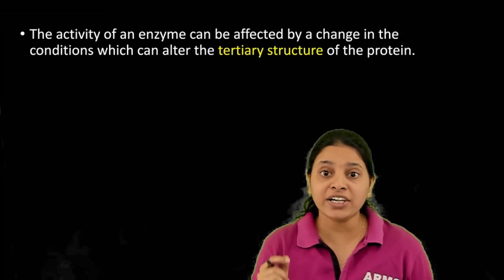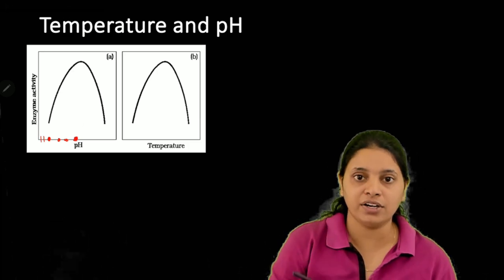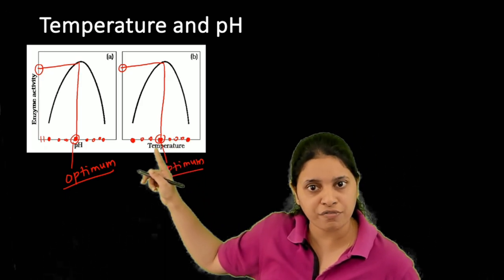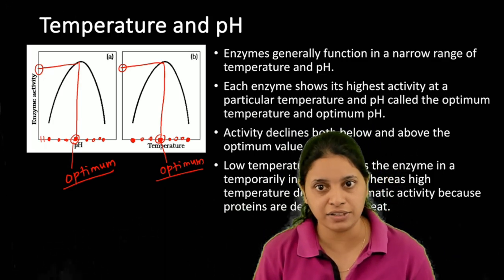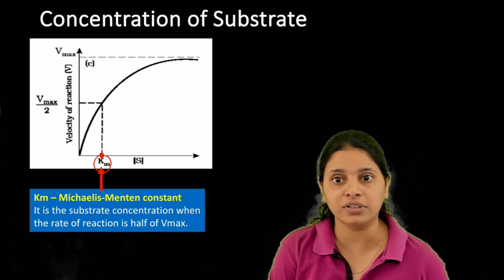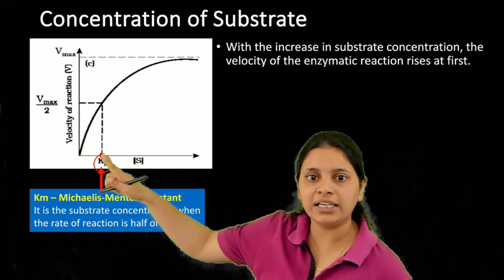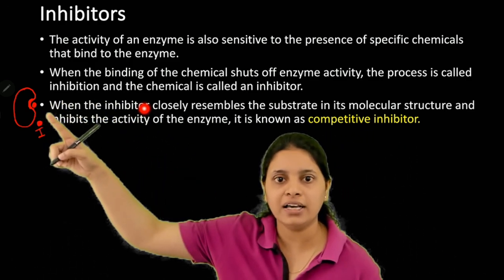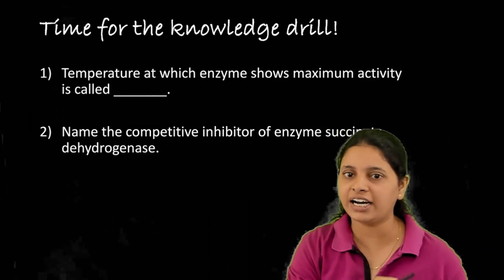Biomolecules - Factors affecting enzyme activity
ARMS ACADEMY is a well-established institute for NEET, JEE, Foundation, and other entrance exams. Since 2012, we have been committed to providing top-quality education with expert faculty from across the country.

📚 Courses Offered:
✅ Other Entrance Exam Preparation

📍 Centers: Pune | Daund | Dhule

🚀 Join us & achieve success!